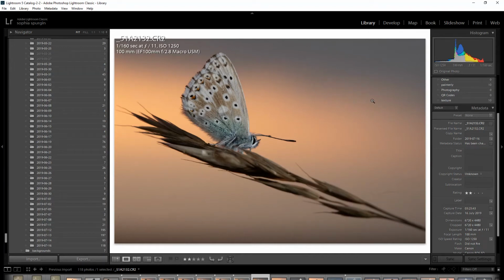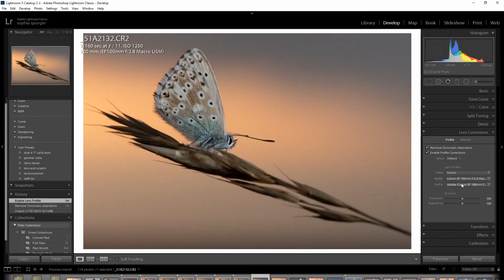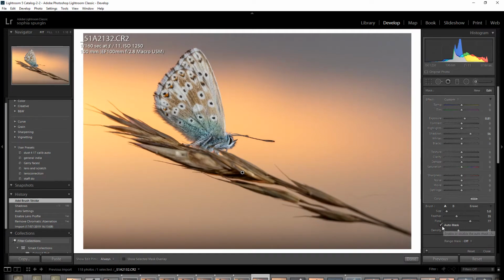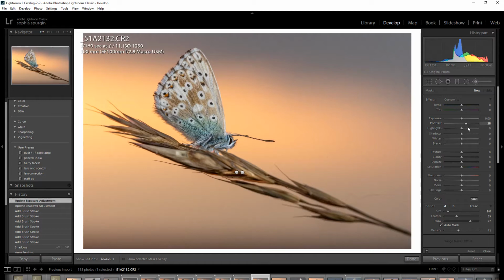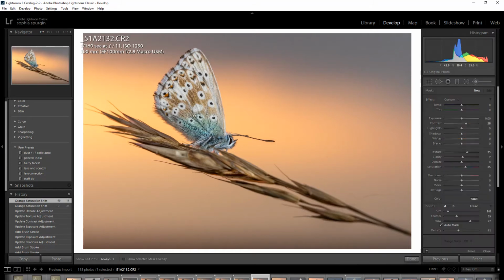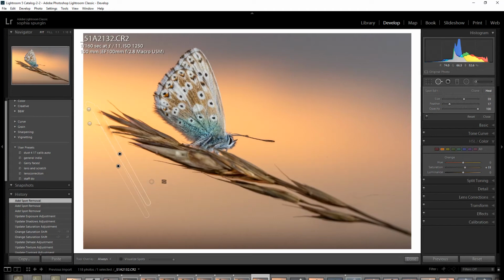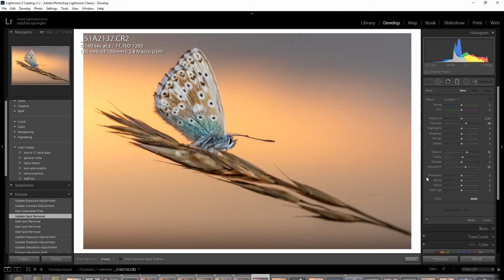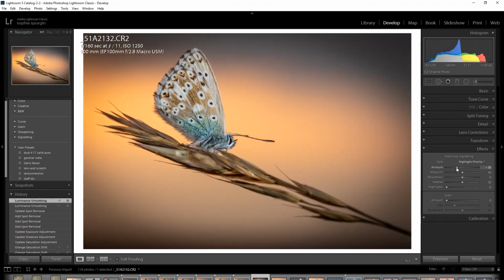butterfly edited in lightroom